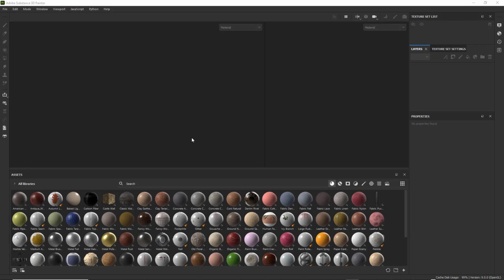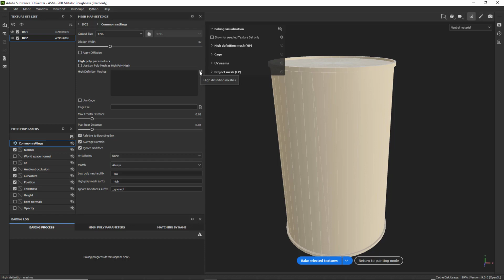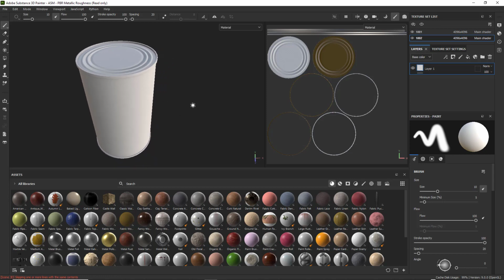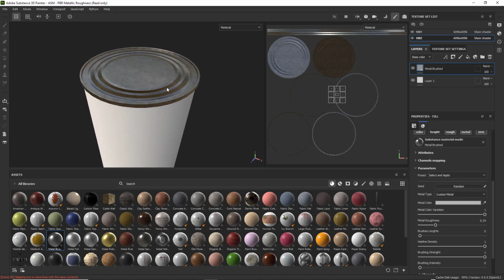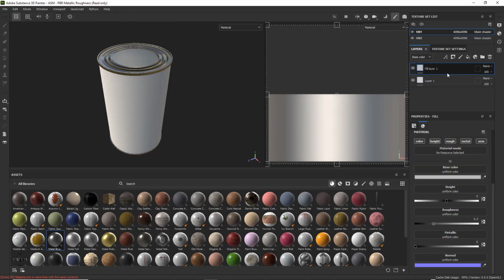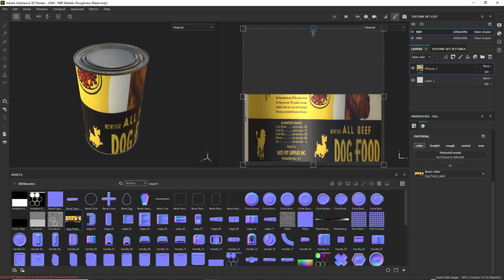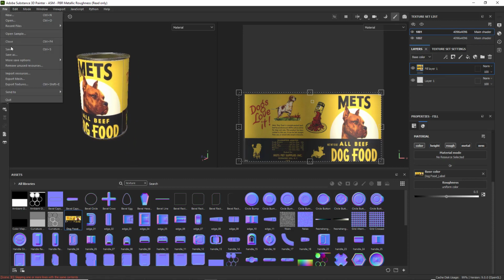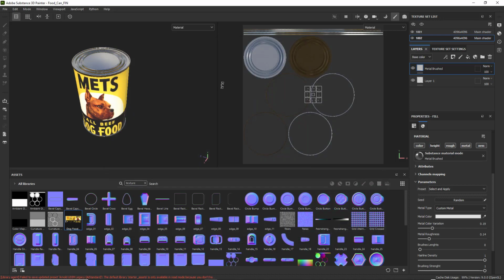ANI 150 Mod 06 Texturing Food Can Part 02